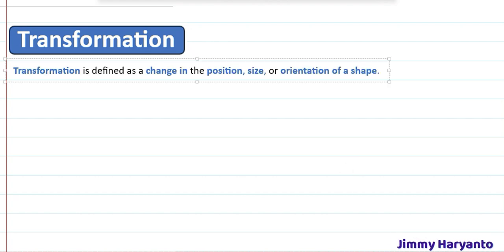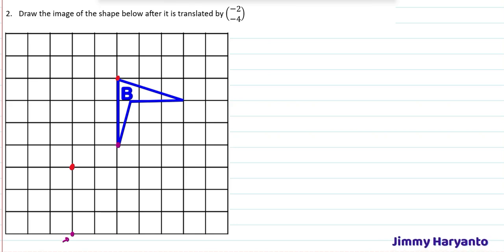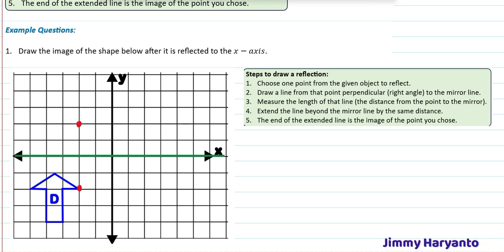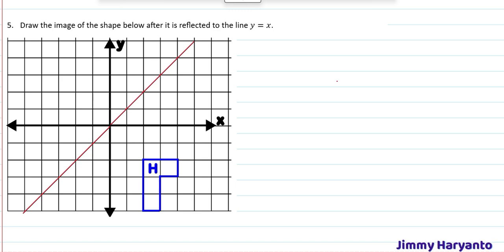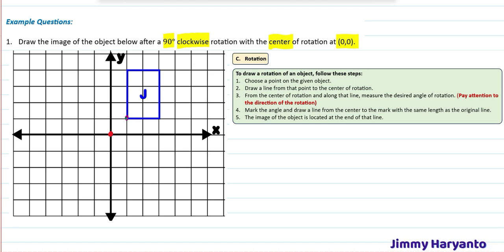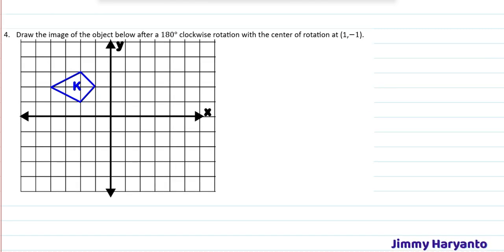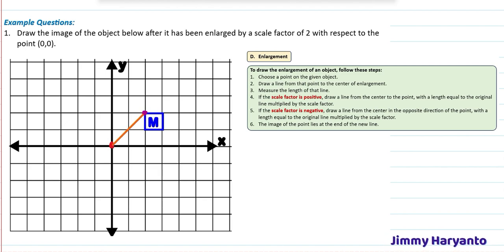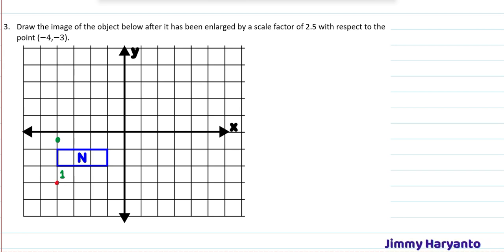Transformation Part 1 9 DCP